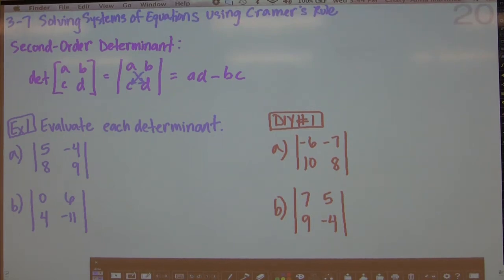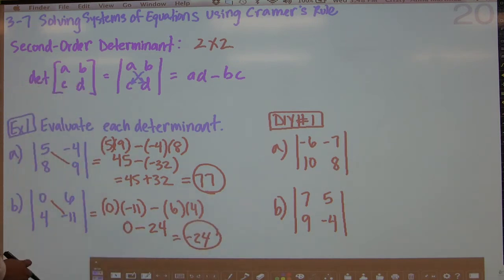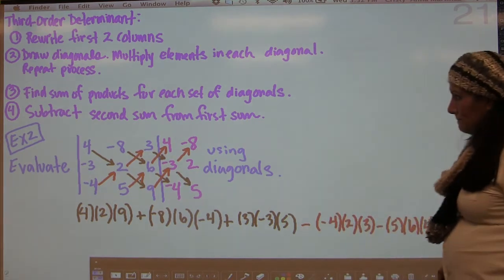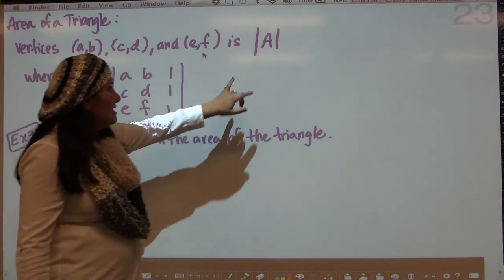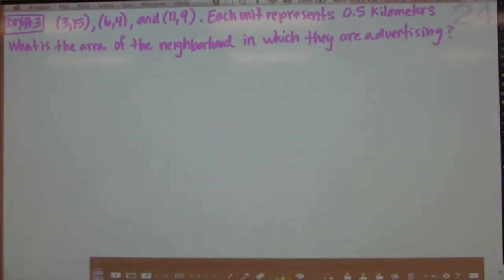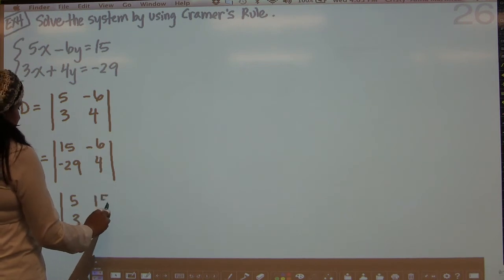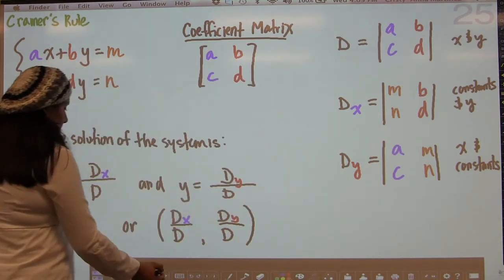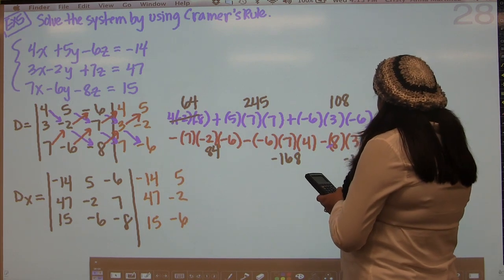Algebra 2 SysEquIneq 3-7 Part 1